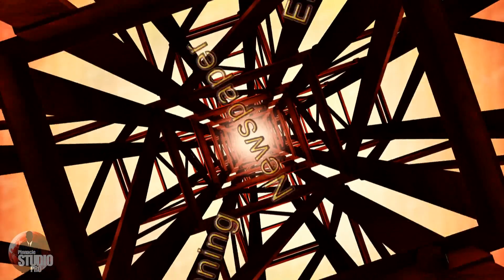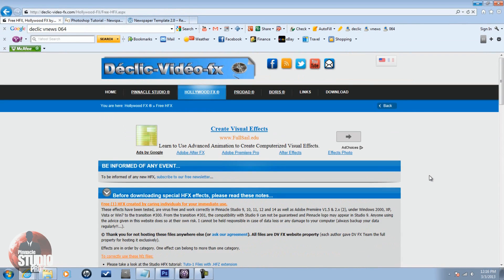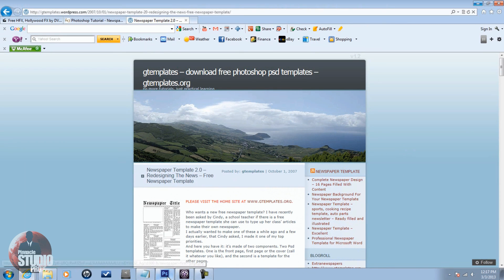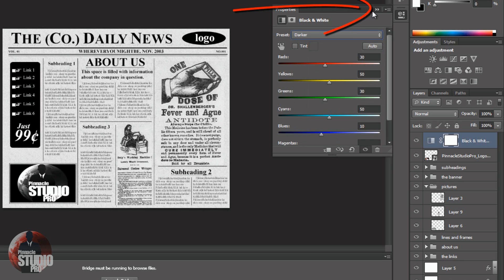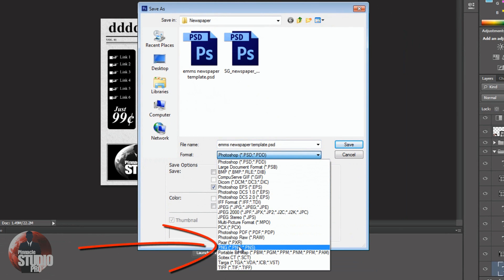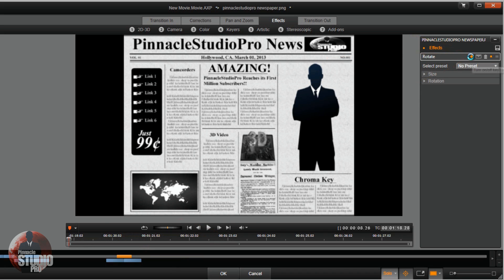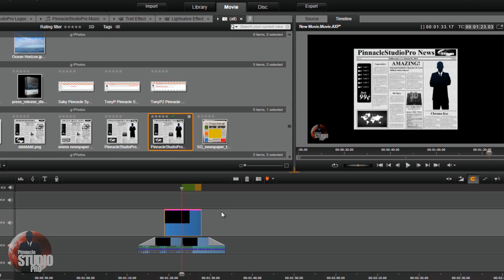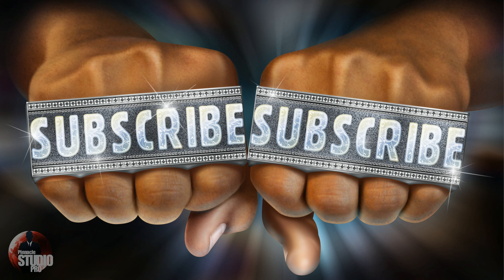Pinnacle Studio 16 & 17 - Spinning Newspaper Tutorial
The spinning newspaper effect tutorial uses Pinnacle Studio 16 and Pinnacle Studio 17 Ultimate with Adobe Photoshop to create a smooth transition effect for your videos. All you need is a newspaper PSD template which you can get for free online (see links below) and a little imagination. This tutorial will help you create any newspaper headlines you want and bring the newspaper into Pinnacle Studio or Avid Studio to use however you want.

Free Spinning News Paper Transition

Free PSD Newspaper Templates